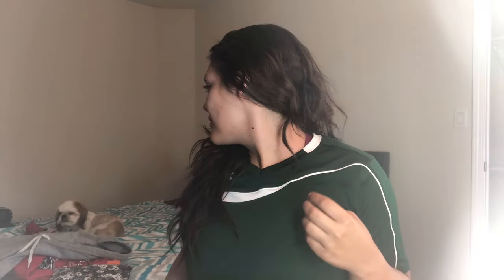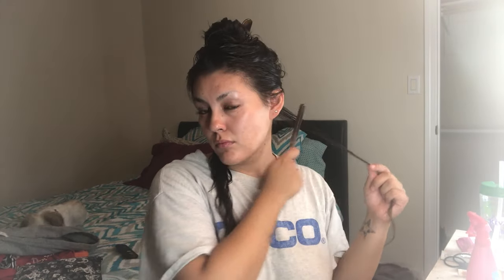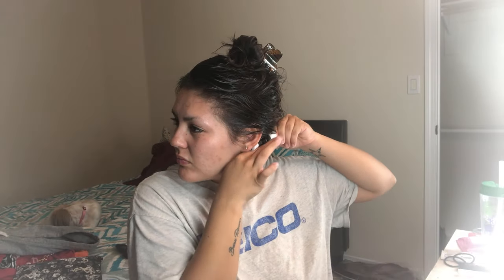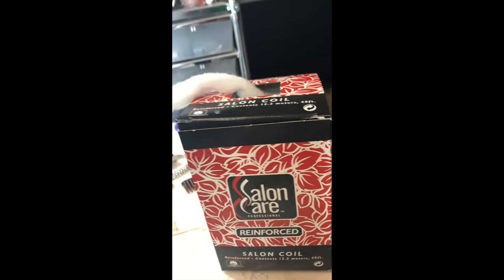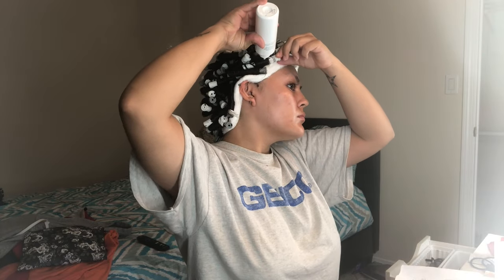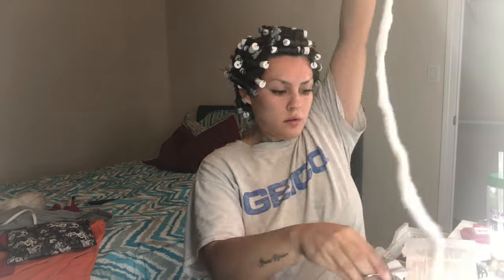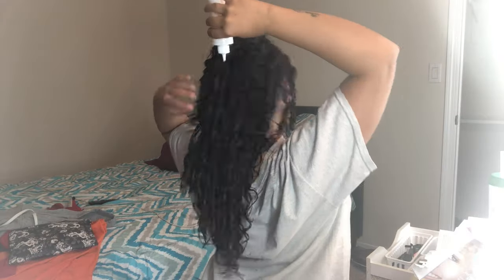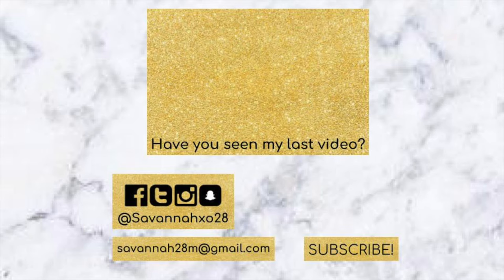How I Perm My Hair At Home | Quick & Easy | Savannahxo28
FTC: No guuuurl.